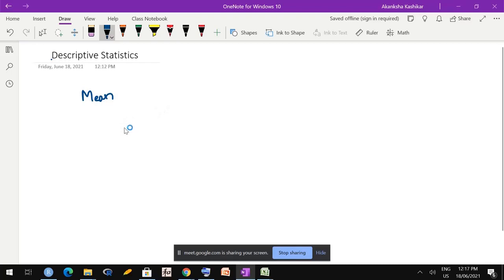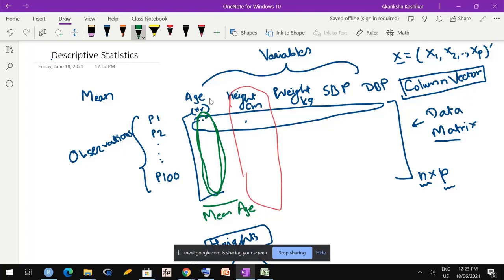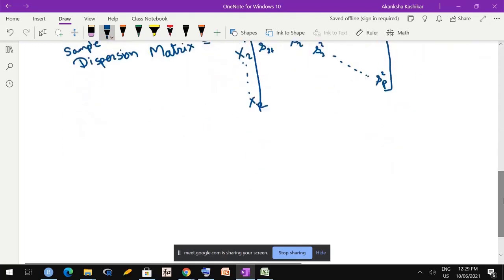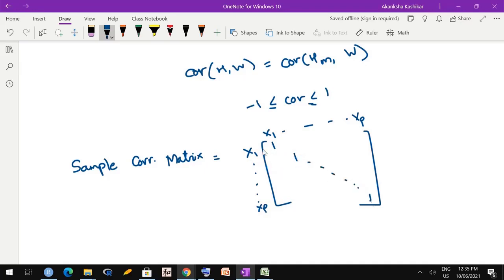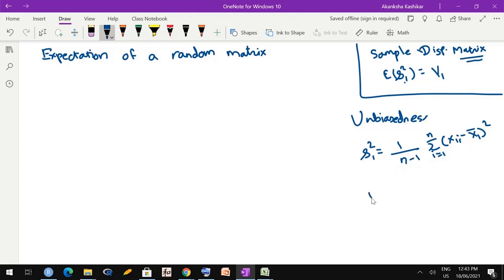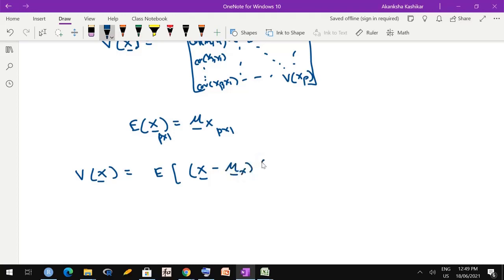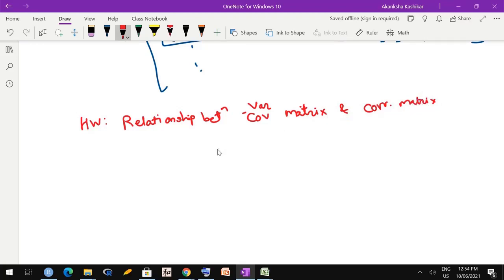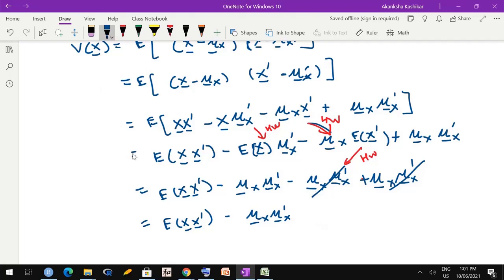Feb-May22-ST202 - Lecture 4 - Multivariate Descriptive Statistics